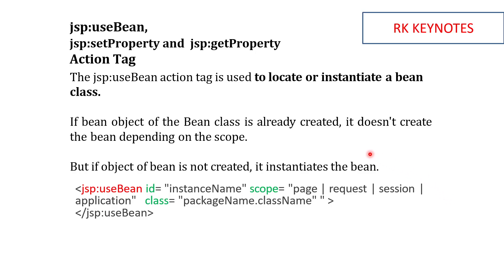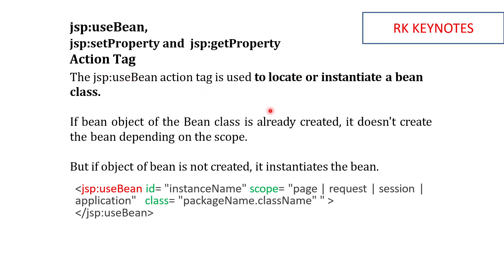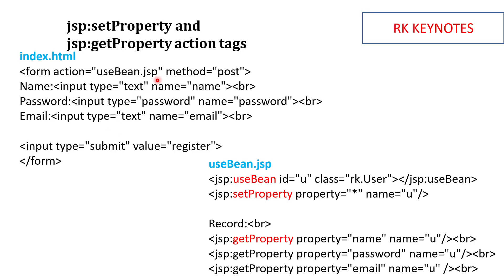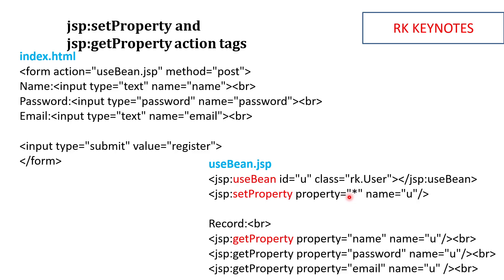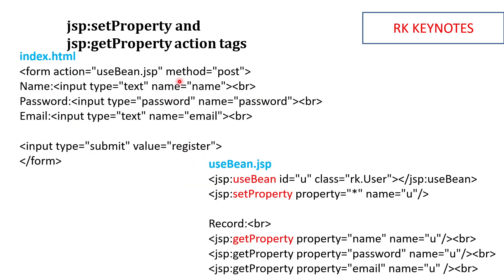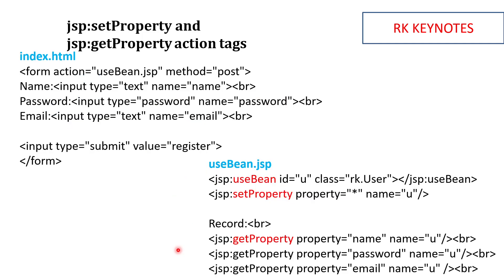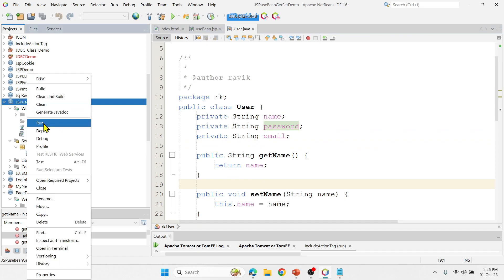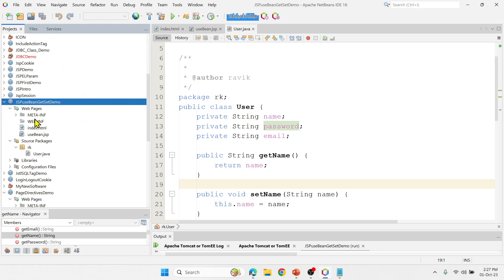#05 Implementation of jsp:useBean, jsp:setProperty, jsp:getProperty | How to use JSP Action Tags?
How to use JSP action tags?
Implementation of jsp:useBean, jsp:setProperty, jsp:getProperty with NetBeans.

#01 Intro to JSP | Servlet vs JSP | JSP Architecture | Demo on Welcome File List | Why JSP is Slow?

Regards,
Ravikumar R Natarajan